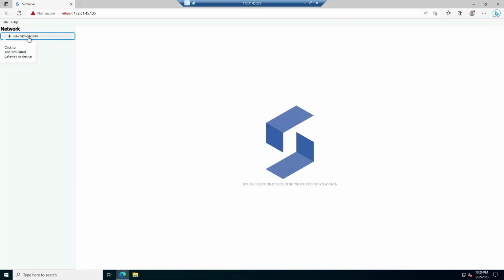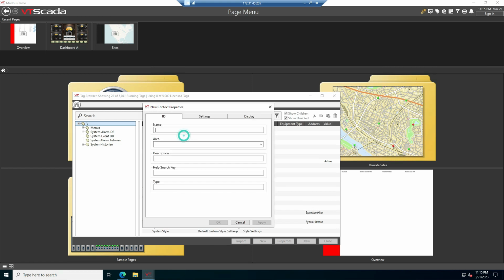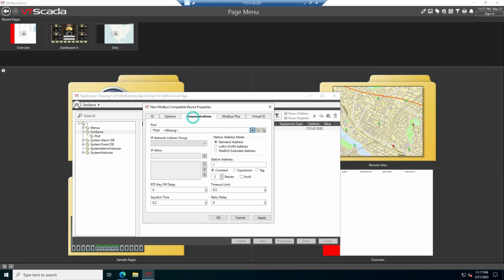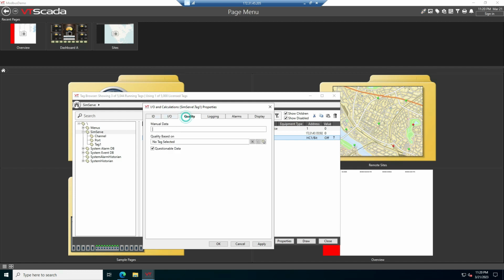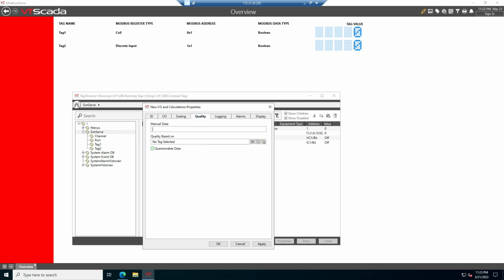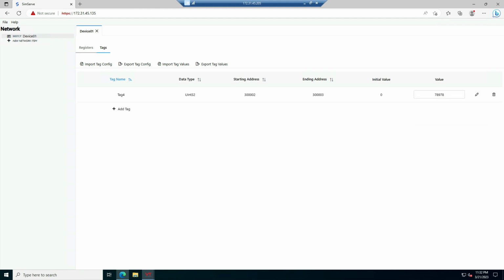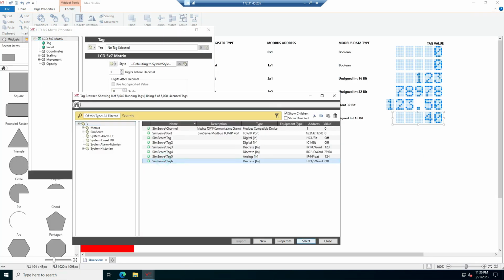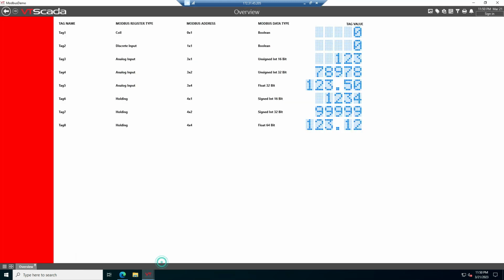Connect VTScada to Modbus Device | Modbus Device Simulation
See how to simulate a Modbus TCP/IP device, communicate to the device from Ignition by Inductive Automation, and setup tags in Ignition to read Modbus registers.

Table of Contents:
1. Overview: 00:00
2. Simulate Modbus Device: 00:32
3. Connect Modbus Device to VTScada: 01:43
4. Create Boolean Tag Linked to 0x1 Register: 04:48
5. Create Boolean Tag Linked to 1x1 Register: 06:47
6. Create UInt16 Tag Linked to 3x1 Register: 07:31
7. Create UInt32 Tag Linked to 3x2 Register: 08:36
8. Create FloatSingle Tag Linked to 3x4 Register: 10:23
9. Create SInt16 Tag Linked to 4x1 Register: 11:18
10. Create SInt32 Tag Linked to 4x2 Register: 12:03
11. Create FloatDouble Tag Linked to 4x4 Register: 12:52
12. Closing: 13:34